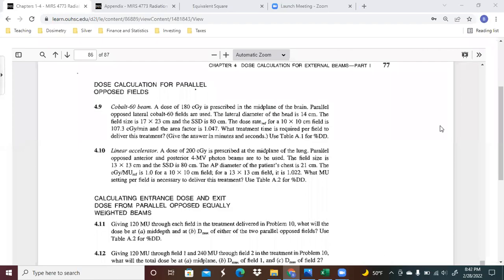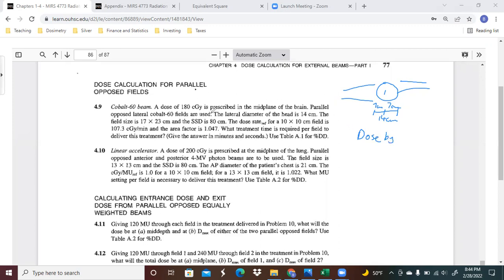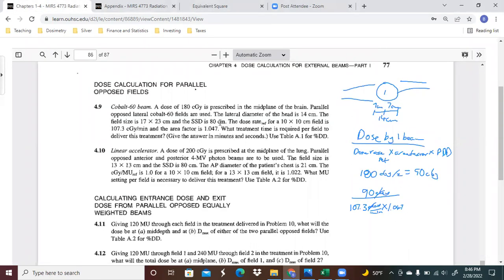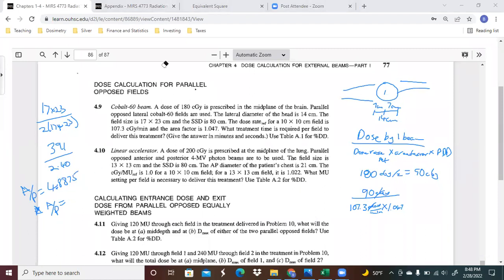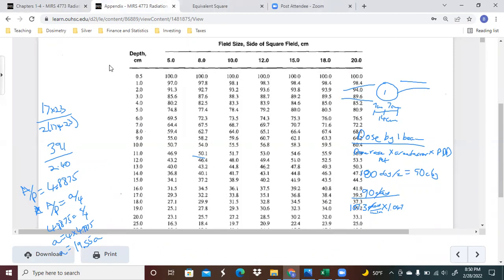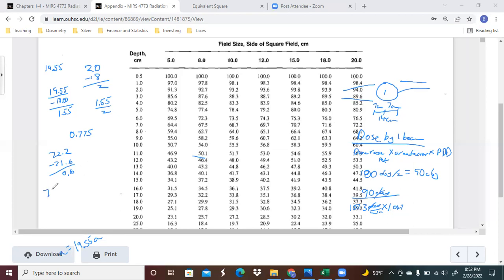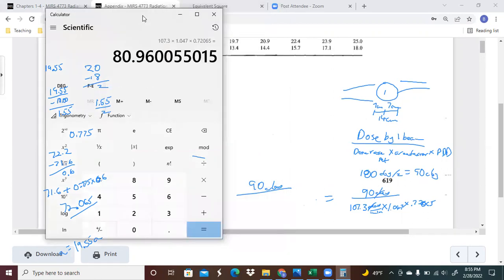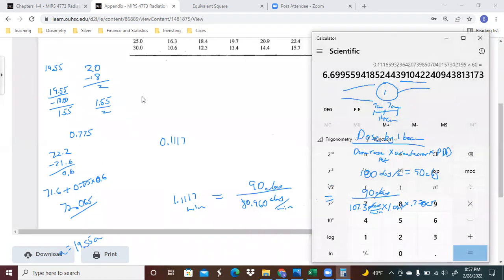Bentel Chapter 4 problem 9